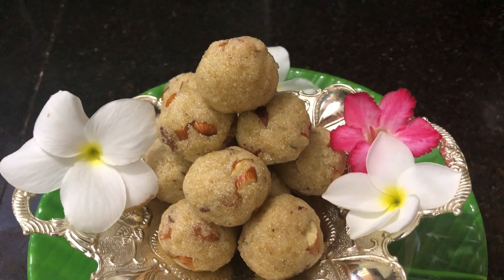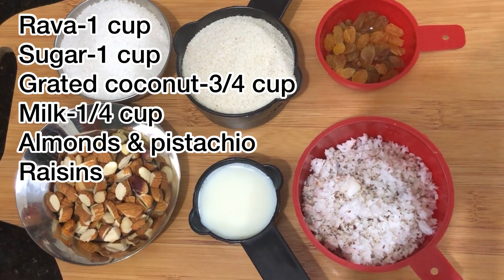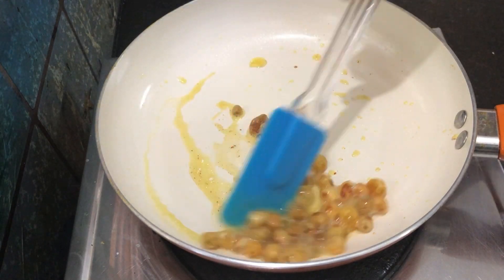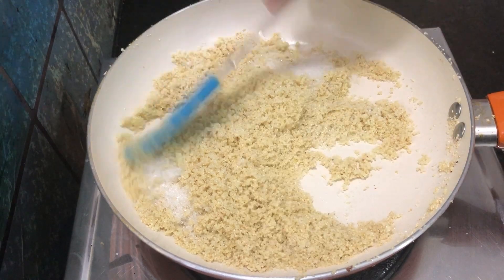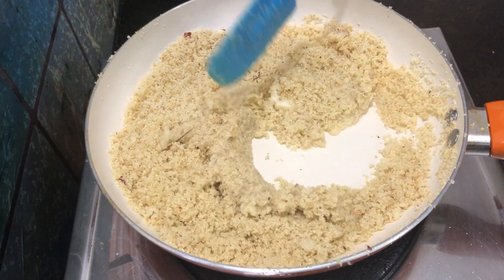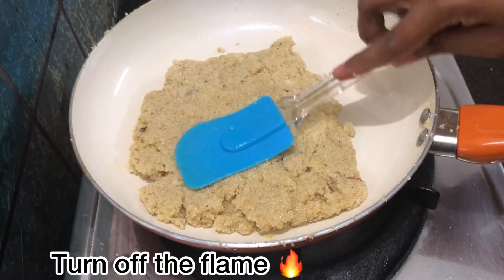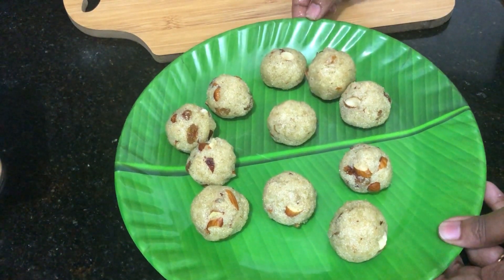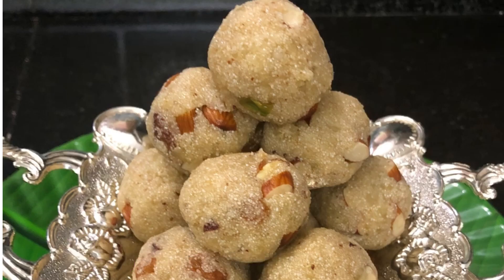Rava ladoo/ coconut rava ladoo/ Diwali special/Abt_experiments